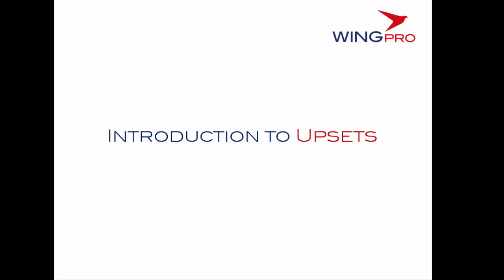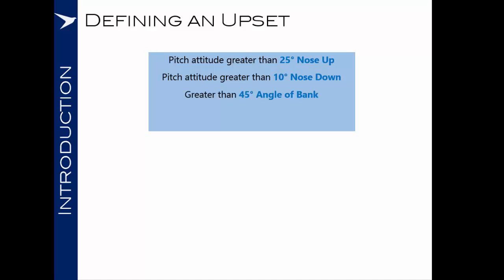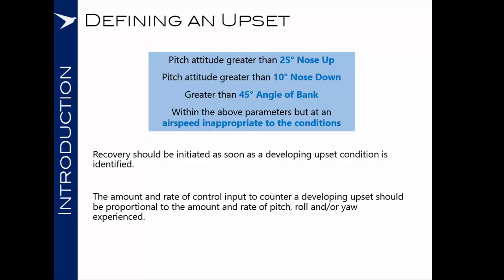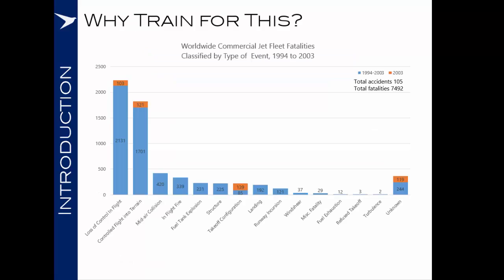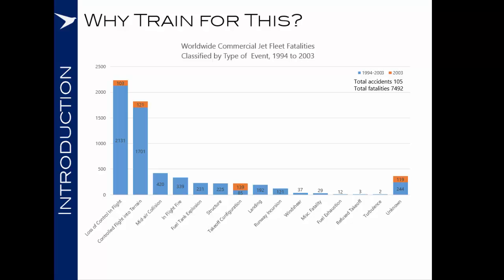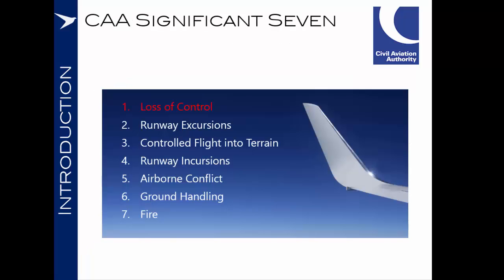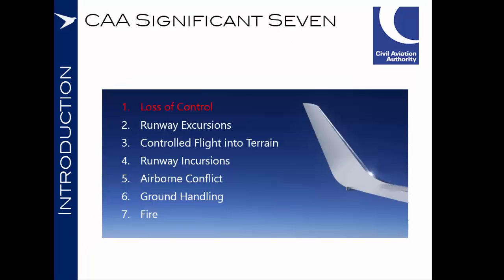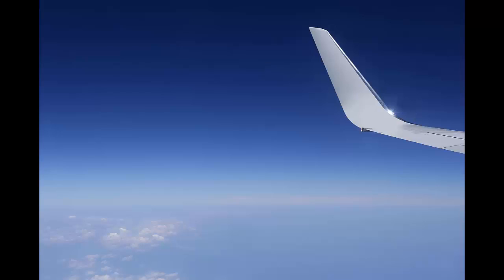UPRT 2: Introduction to Upsets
What are upsets and why do they matter to us? For the complete Upset Prevention and Recovery Training Course, see our playlist!